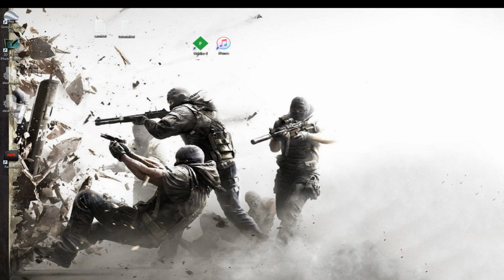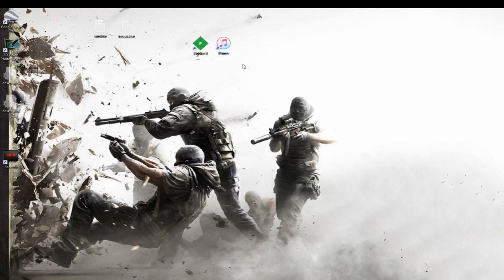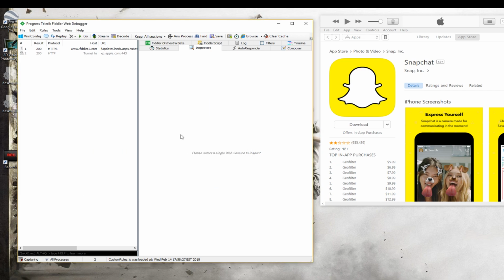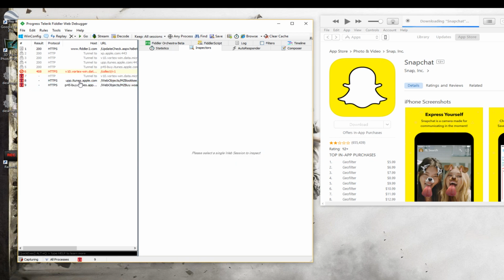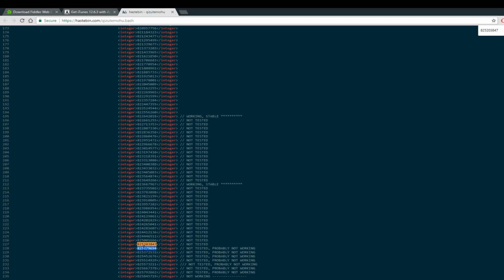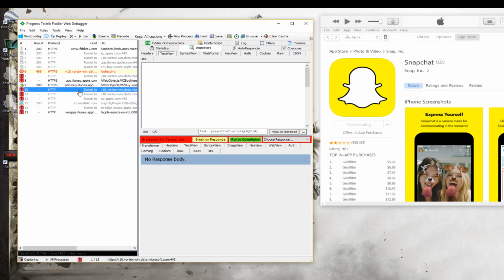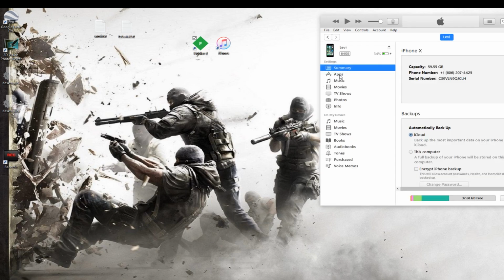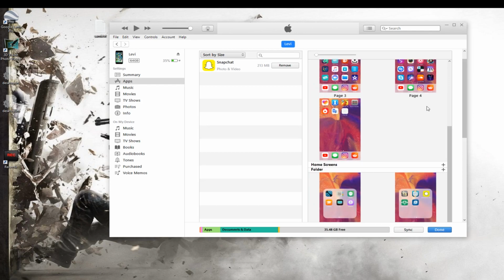How to downgrade snapchat (Or any app)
READ: I forgot to mention a step in the video. In the video where I read that link aloud at 3:35, you will need to right click that bold link and then click "Unlock for Editing".

Version number 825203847  is the latest version of snapchat with the old UI. This is the number highlighted in orange in the video at 4:10 .